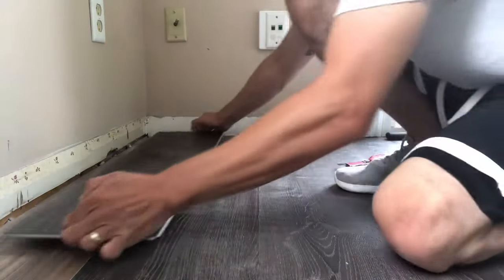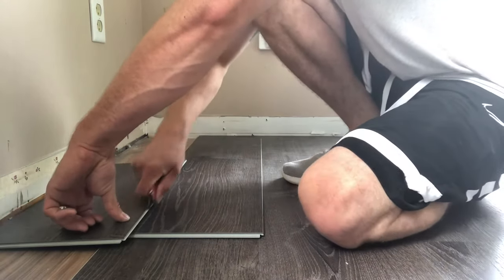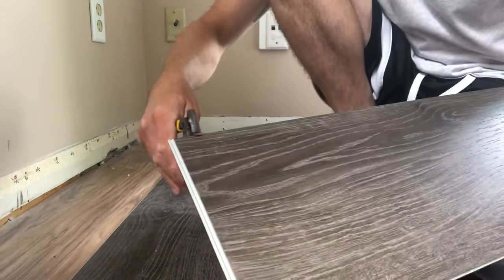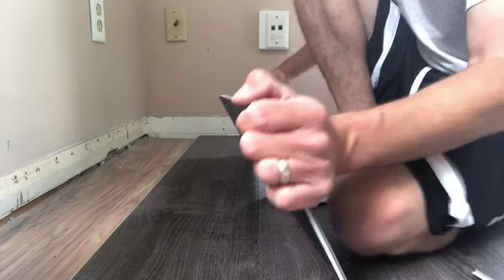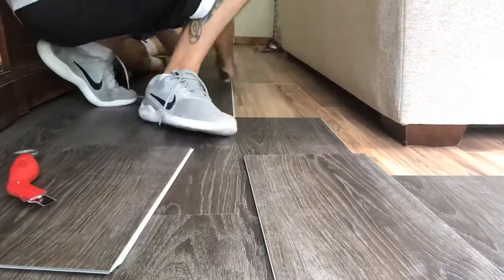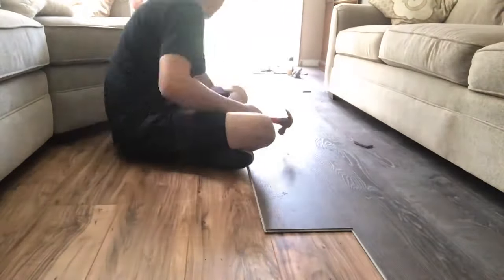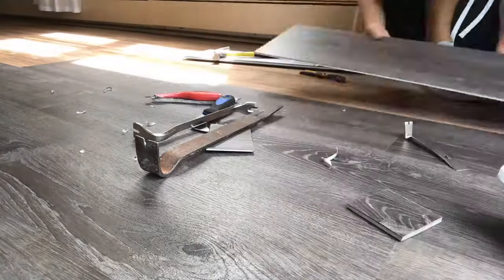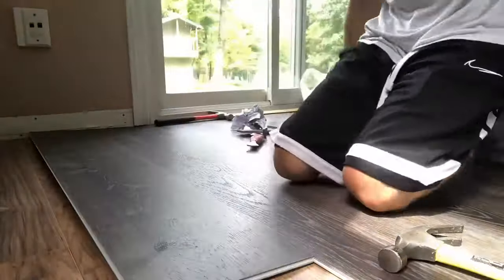How To Cut Vinyl Plank Flooring lengthwise